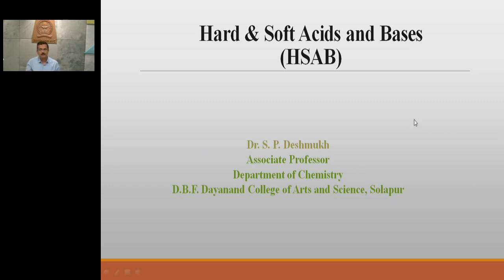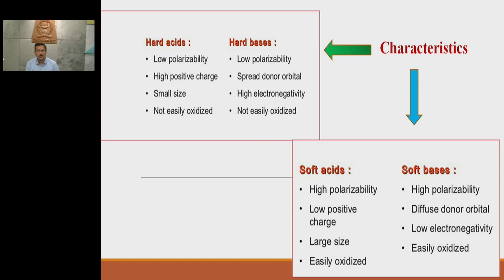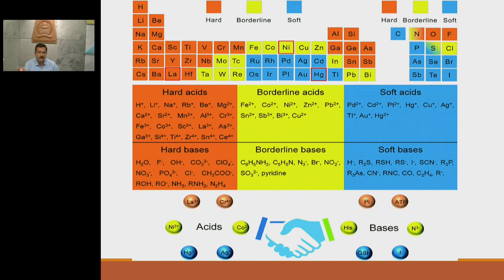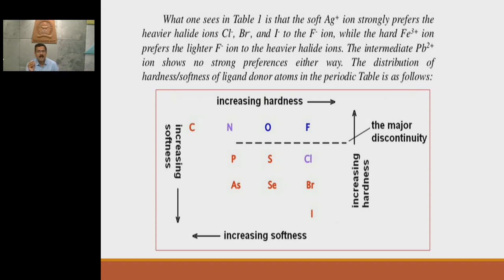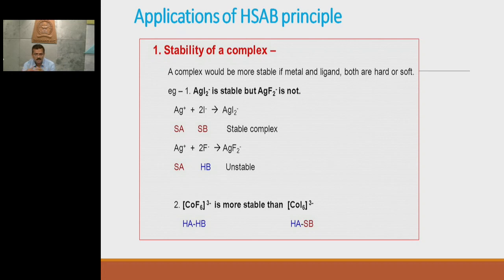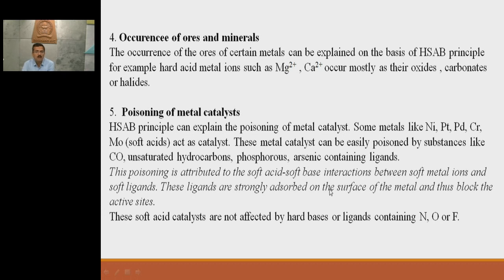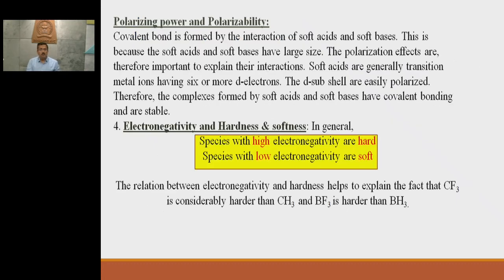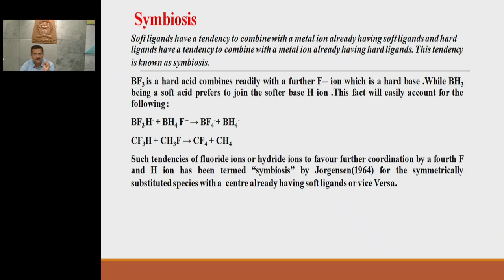Dayanand AVC - Chemistry - Dr. S. P. Deshmukh